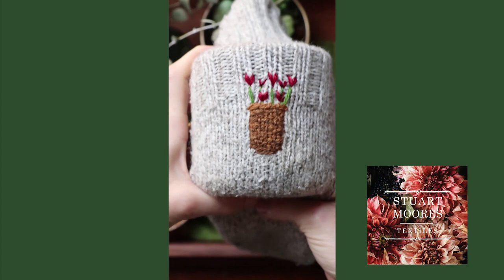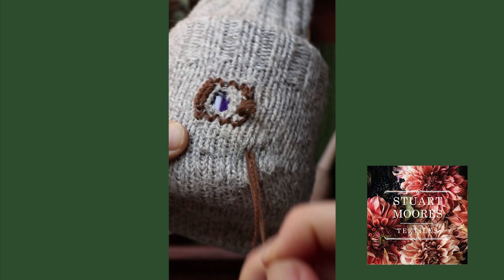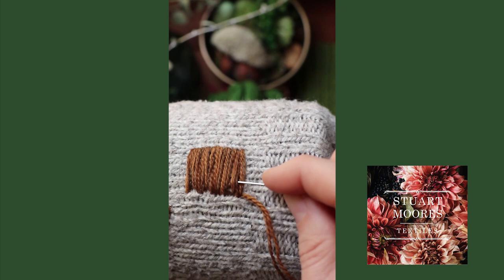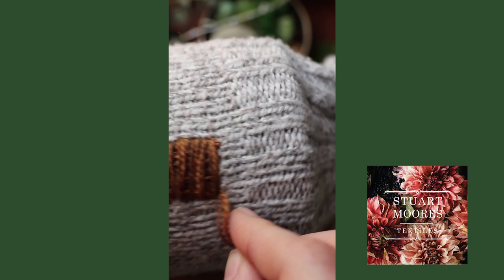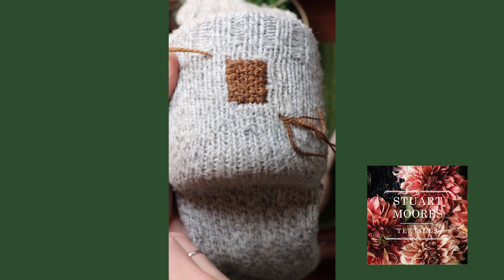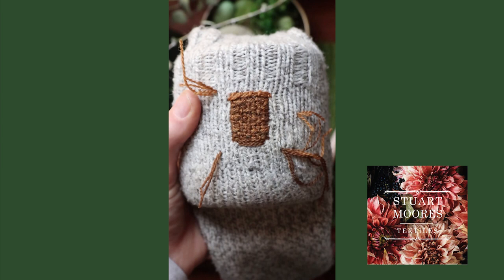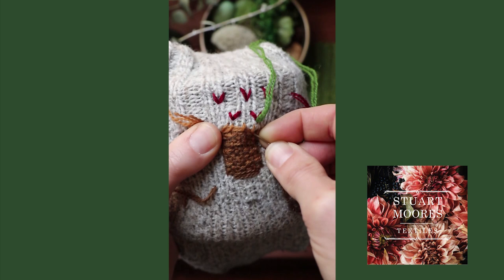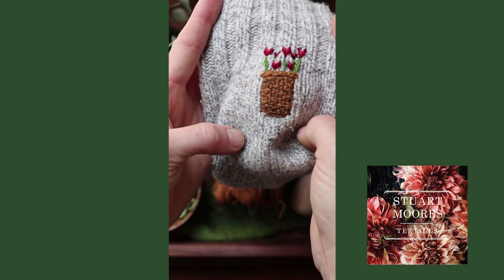The 'Tulip Basket' Darning Technique for Fixing Holes in Knit Garments // Visible Mending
Let's get fancy and mend this large hole on the heel of a woolen sock.  Out with the old woven darning techniques and in with the over the top floral mends!  Your socks will thank me and your friends will want you to fix all of their socks from now on.  You're welcome!

Stuart Moores Textiles Plant Dyed Shop